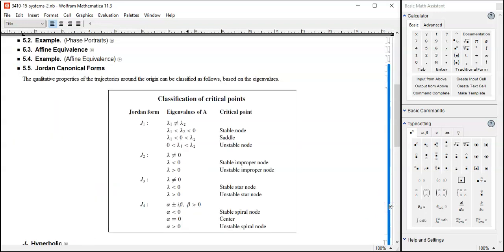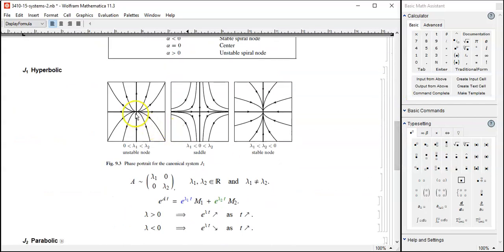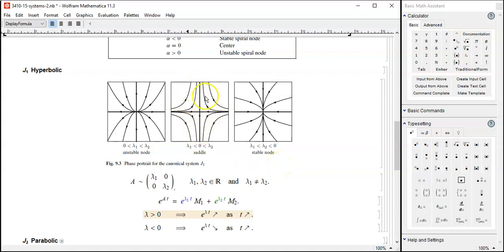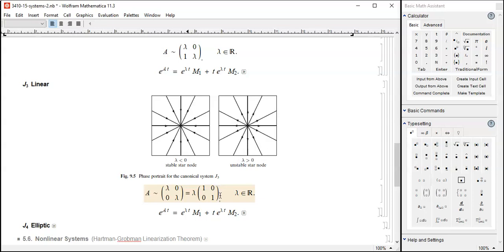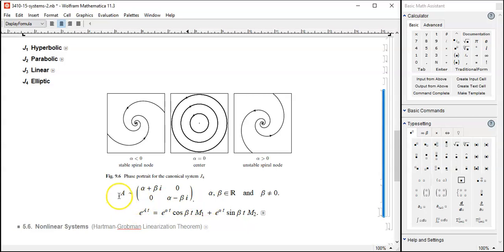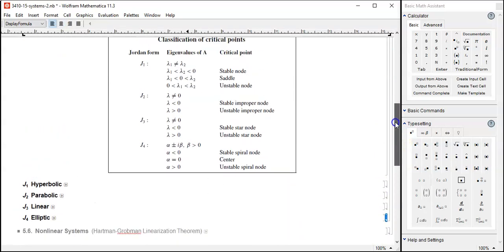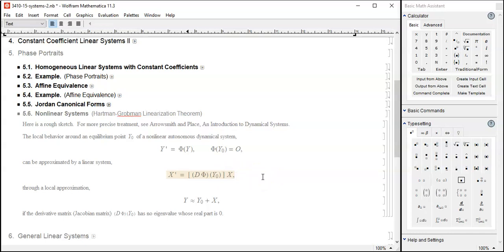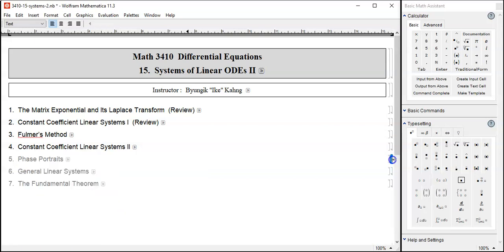3410-15 Systems of Linear ODEs II 11 (optional)